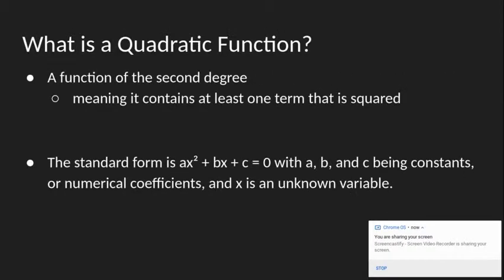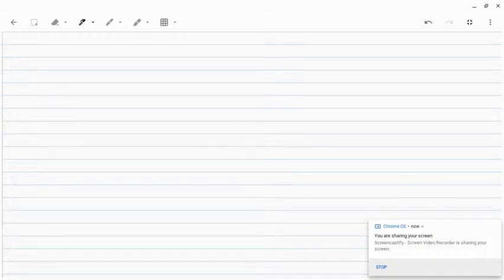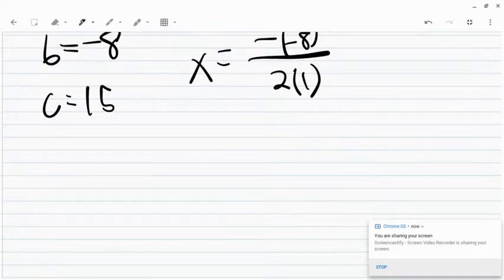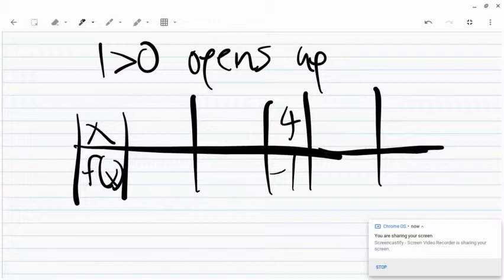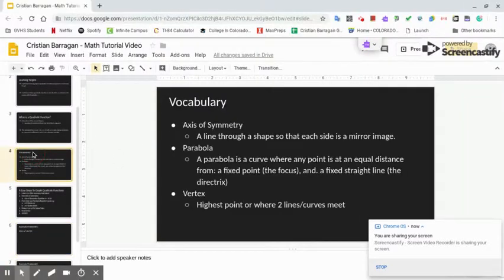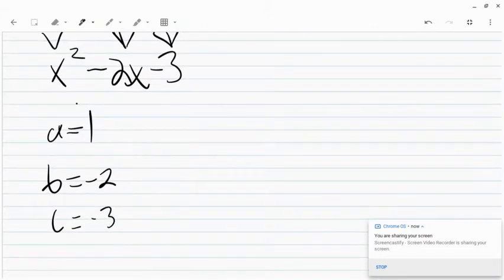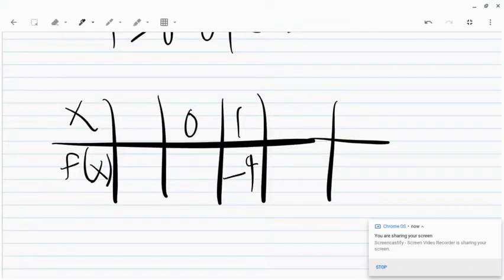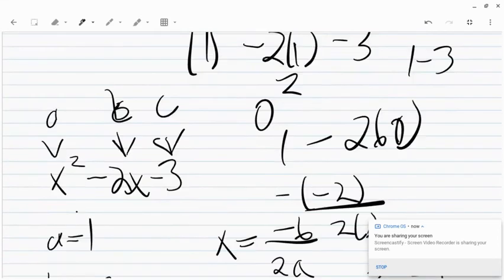PreCalculus Quadratic Graphing